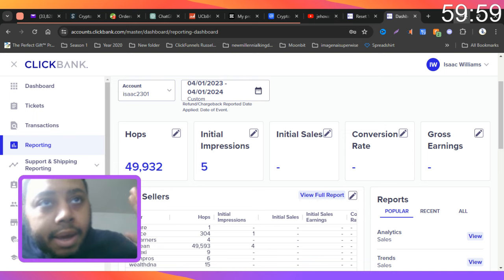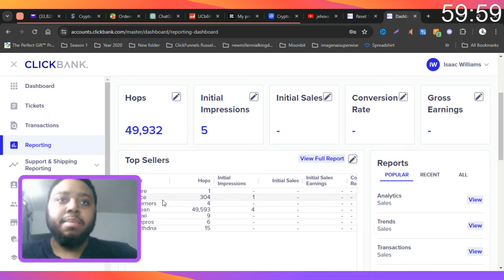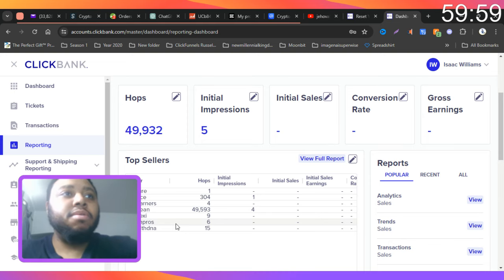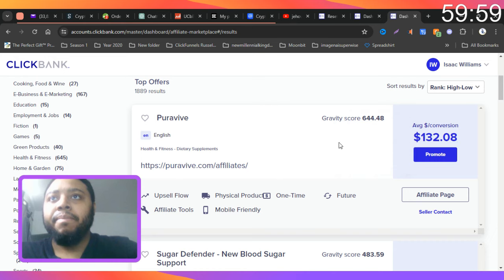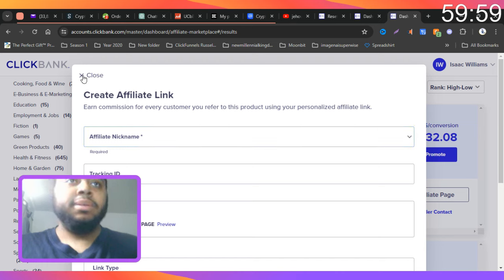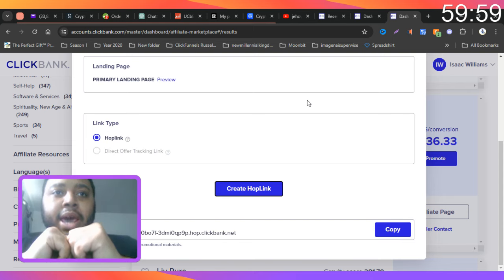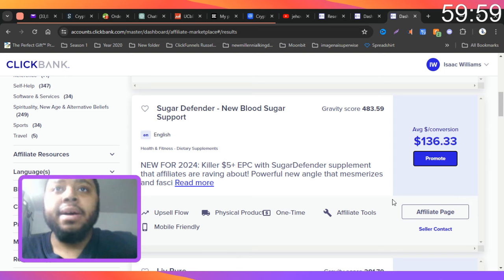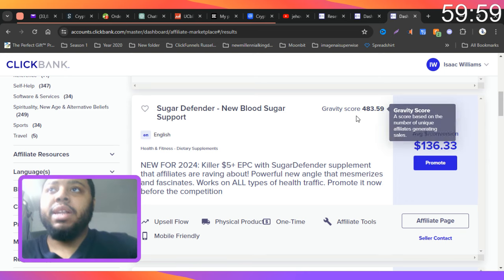Unlock Your Inner Potential: Discover the Secret to Success in Just 30 Days!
And More...